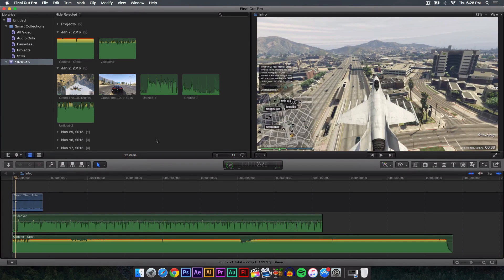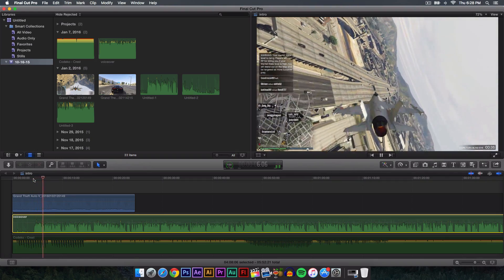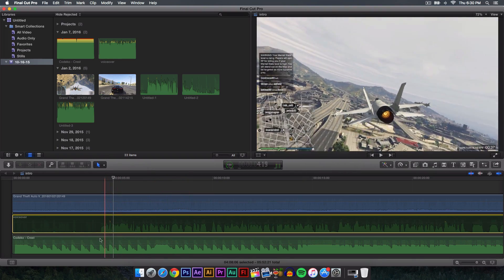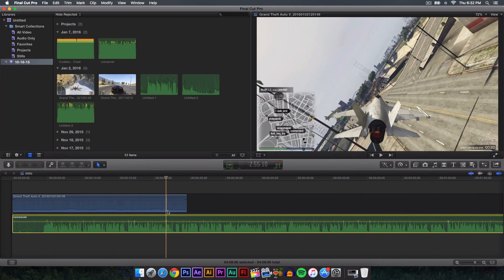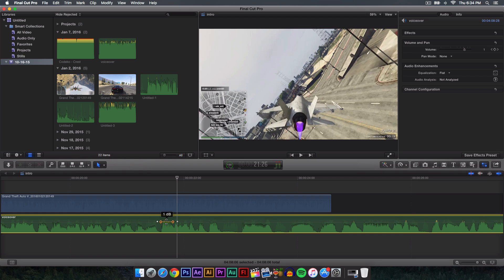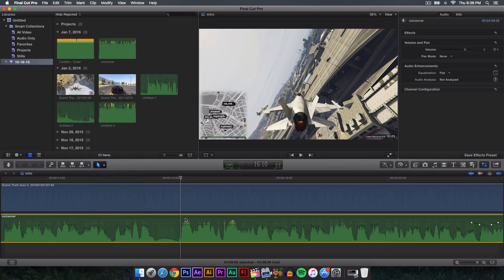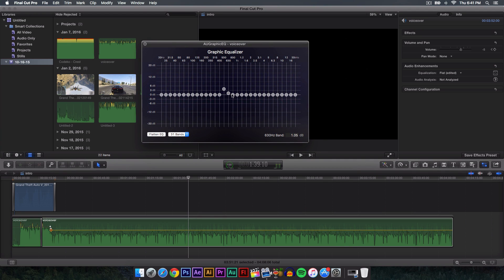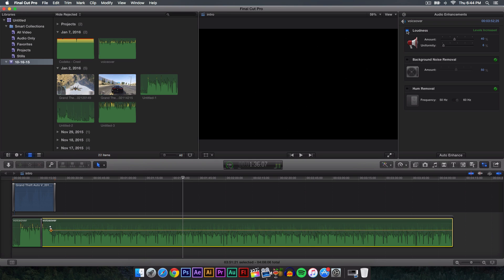How To Fix And Edit Audio In Final Cut Pro X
Learn to fix and edit your audio in Final Cut Pro X!